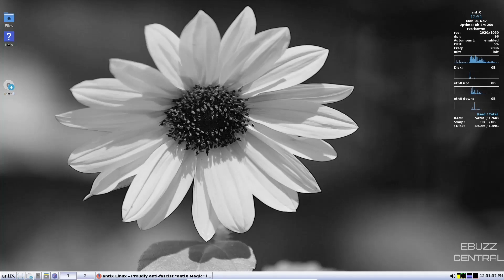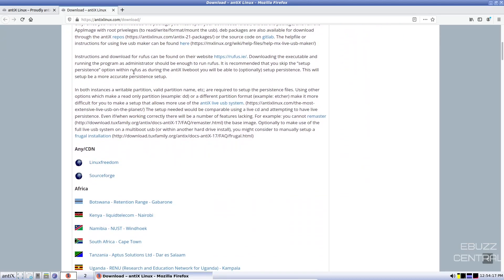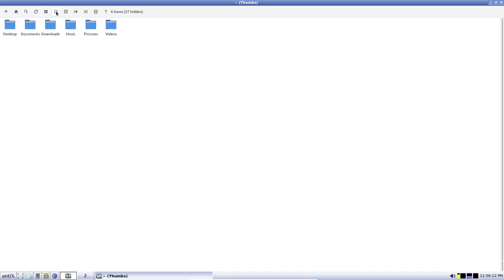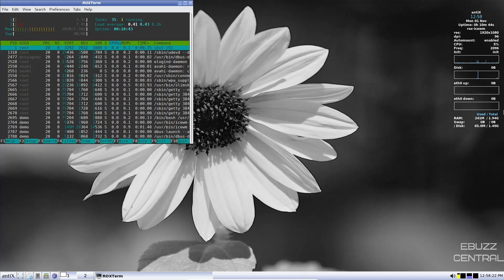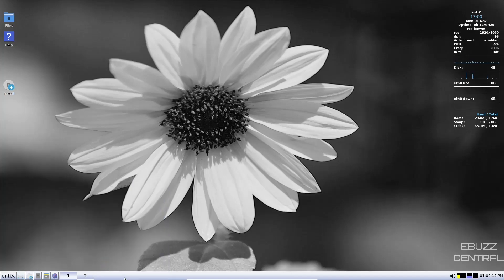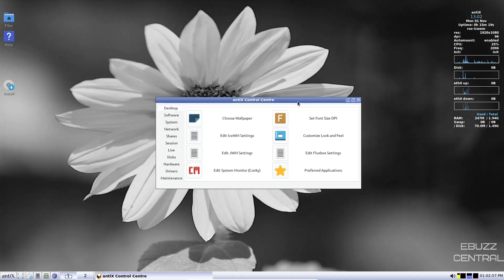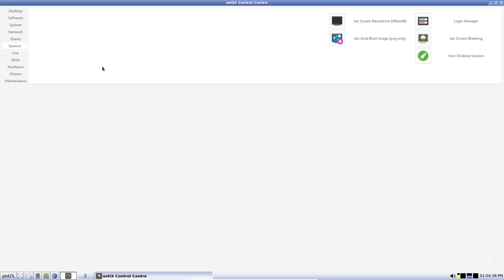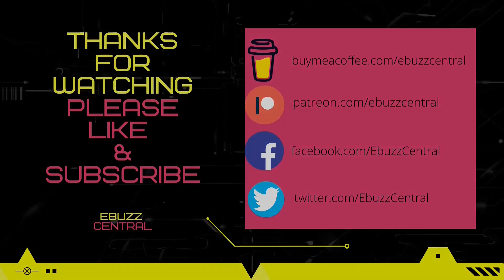antiX Linux OS - IceWM | Fast & Lightweight | Systemd Free | Available in 32bit & 64bit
A quick video covering the new release of antiX 21, a fast and lightweight OS based on Debian 11 "Bullseye" with the IceWM and Systemd free.

As usual they offer the following systemd-free flavours for both 32 and 64 bit architecture, running sysVinit or runit. The 32 bit versions use a non-pae kernel.

antiX-full (c1.4GB) – 4 windows managers – IceWM (default), fluxbox, jwm and herbstluftwm plus full libreoffice suite. x64 versions come with 2 kernels. Legacy 4.9 and Modern 5.10

antiX-base (800MB – fits on 800MB cd) – 4 windows managers – IceWM (default), fluxbox, jwm and herbstluftwm.

antiX-core (c440MB) – no X, cli-installer without encryption, but should support most wireless.

antiX-net (c180MB)- no X, cli-installer without encryption. Just enough to get you connected (wired) and ready to build. For experts.